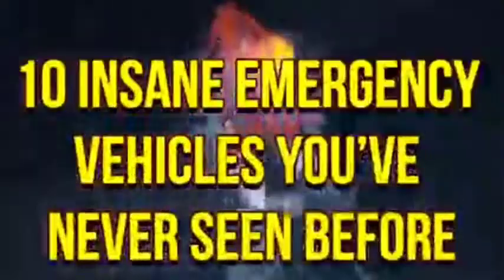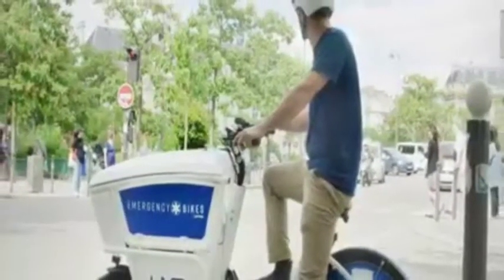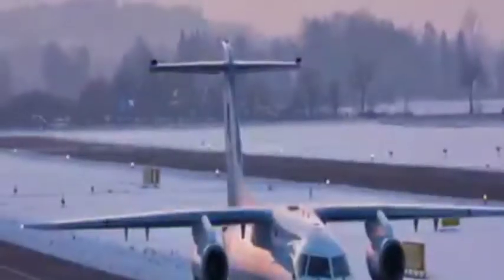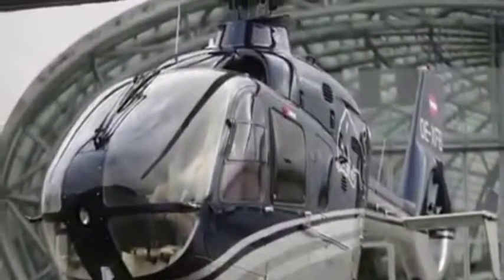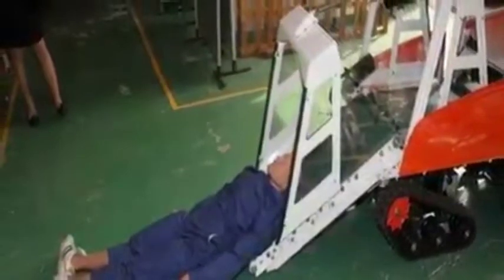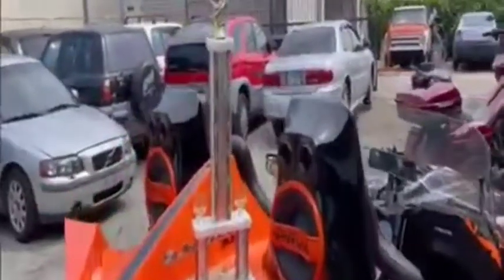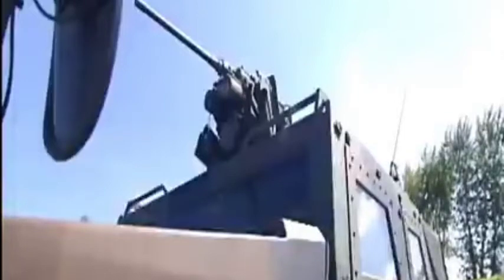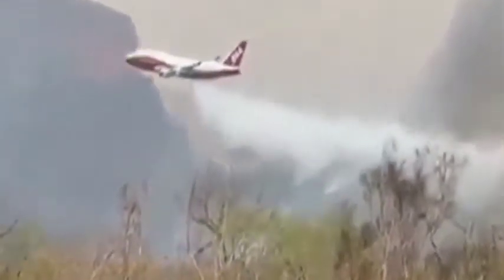𝗜𝗡𝗦𝗔𝗡𝗘 𝗘𝗠𝗘𝗥𝗚𝗘𝗡𝗖Y🚒🚨 𝗩𝗘𝗛𝗜𝗖𝗟𝗘𝗦 𝗬𝗢𝗨 𝗡𝗘𝗩𝗘𝗥 𝗦𝗘𝗘𝗡 𝗕𝗘𝗙𝗢𝗥𝗘 | 𝗘𝗫𝗧𝗥𝗔𝗢𝗥𝗗𝗜𝗡𝗔𝗥𝗬 𝗘𝗠𝗘𝗥𝗚𝗘𝗡𝗖𝗬 𝗦𝗘𝗥𝗩𝗜𝗖𝗘 𝗩𝗘𝗛𝗜𝗖𝗟𝗘𝗦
𝗜𝗡𝗦𝗔𝗡𝗘 𝗘𝗠𝗘𝗥𝗚𝗘𝗡𝗖𝗬🚒🚨 𝗩𝗘𝗛𝗜𝗖𝗟𝗘𝗦 𝗬𝗢𝗨 𝗡𝗘𝗩𝗘𝗥 𝗦𝗘𝗘𝗡 𝗕𝗘𝗙𝗢𝗥𝗘 | 𝗘𝗫𝗧𝗥𝗔𝗢𝗥𝗗𝗜𝗡𝗔𝗥𝗬 𝗘𝗠𝗘𝗥𝗚𝗘𝗡𝗖𝗬 𝗦𝗘𝗥𝗩𝗜𝗖𝗘 𝗩𝗘𝗛𝗜𝗖𝗟𝗘𝗦 | 𝟭𝟬 𝗠𝗢𝗦𝗧 𝗔𝗠𝗔𝗭𝗜𝗡𝗚 𝗘𝗠𝗘𝗥𝗚𝗘𝗡𝗖𝗬 𝗦𝗘𝗥𝗩𝗜𝗖𝗘 𝗩𝗘𝗛𝗜𝗖𝗟𝗘𝗦 𝗜𝗡 𝗧𝗛𝗘 𝗪𝗢𝗥𝗟𝗗.

𝗶𝗻𝗰𝗿𝗲𝗱𝗶𝗯𝗹𝗲 𝗲𝗺𝗲𝗿𝗴𝗲𝗻𝗰𝘆 𝘃𝗲𝗵𝗶𝗰𝗹𝗲𝘀 𝘆𝗼𝘂 𝘀𝗵𝗼𝘂𝗹𝗱 𝘀𝗲𝗲. 𝗽𝗼𝗹𝗶𝗰𝗲. 𝗳𝗶𝗿𝗲 𝗮𝗻𝗱 𝗺𝗲𝗱𝗶𝗰𝗮𝗹 𝘃𝗲𝗵𝗶𝗰𝗹𝗲.

emergency vehicles, emergency vehicles responding, emergency vehicles collection, emergency vehicles name, emergency vehicles sounds, amazing machines emergency vehicles